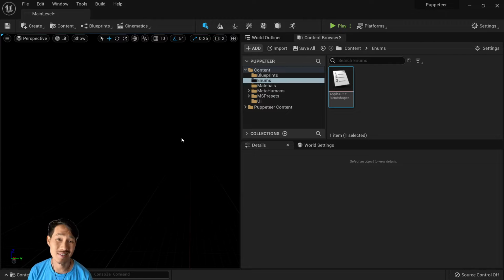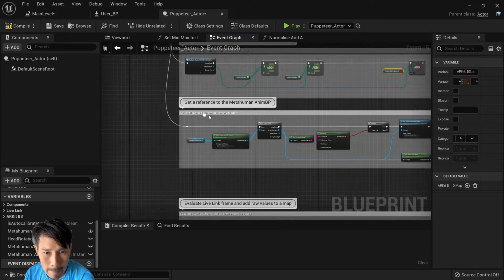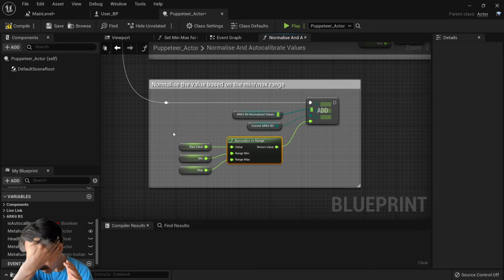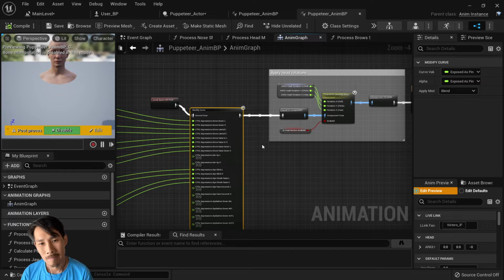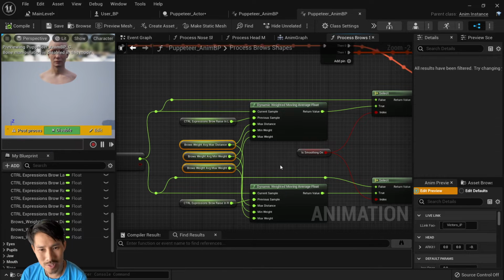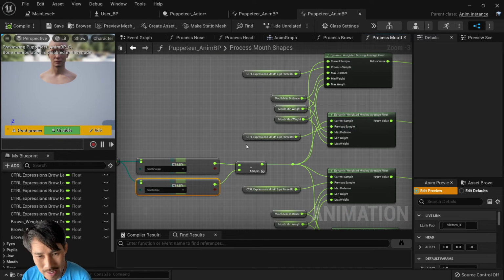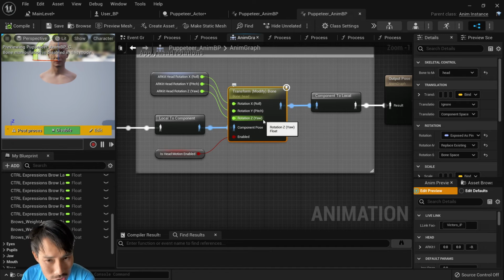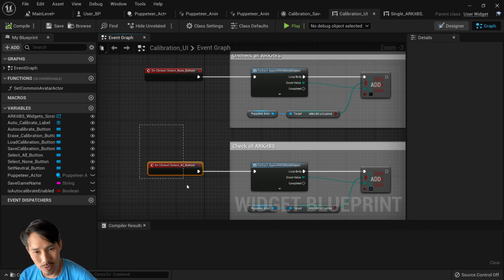How does the Puppeteer UE5 plugin work?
A few weeks ago I shared a little tool I created for improving the ARKit Live Link face tracking for the Metahuman rigs in UE5.

It's not fully complete and not the way I would normally want to document something - but hey, I wasn't going to do more and thought someone might find it useful or apply some of the ideas from it.

I thought I better put together a video explaining how some of the blueprint works so that people can pick it apart and use it for their own projects.